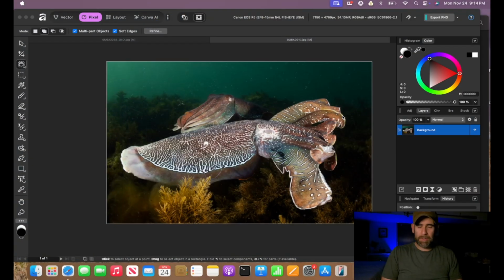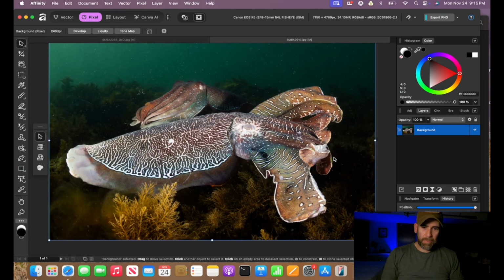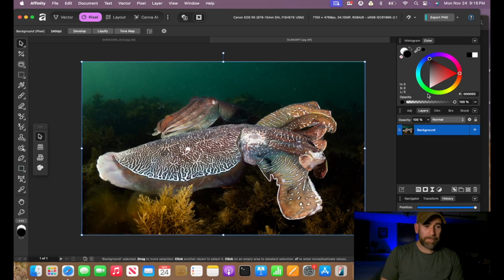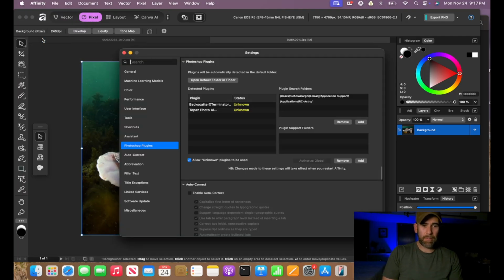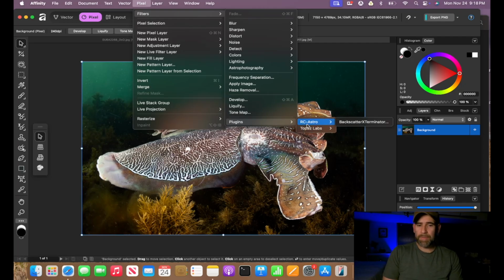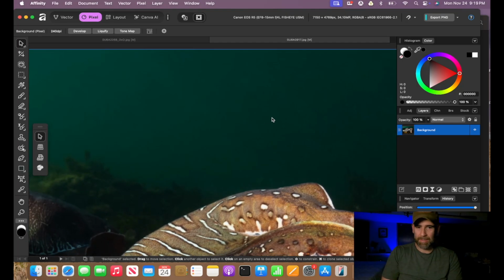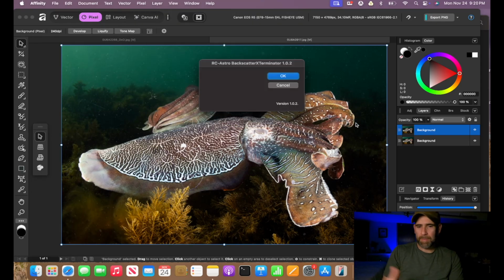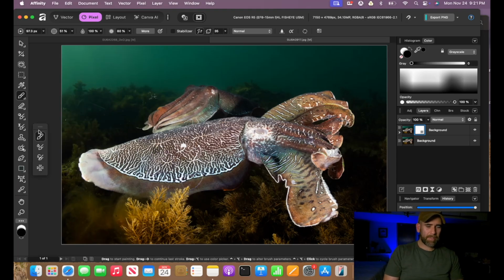Does Backscatter Xterminator work on Affinity Photo 3? Reduce backscatter today!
Does Backscatter Xterminator work on Affinity photo 3??? Check this video out to see!

Let’s collaborate or work on a deal together! I’d love to host your product or give a gear review!

Timestamp:
00:00 intro
03:58 Installing plugin
04:36 How to use Backscatter Xterminator plugin